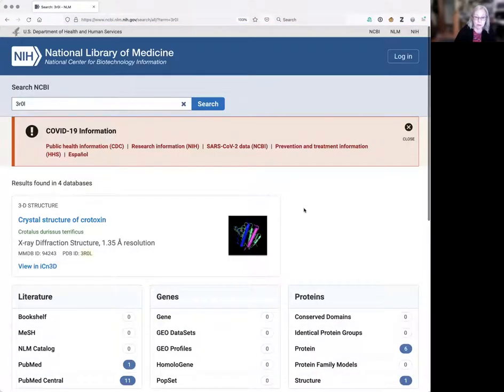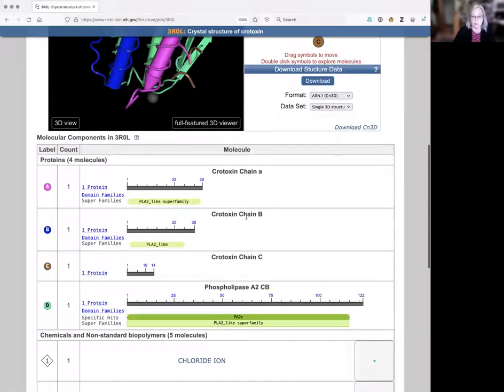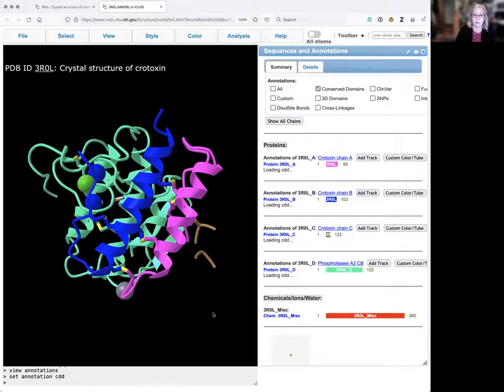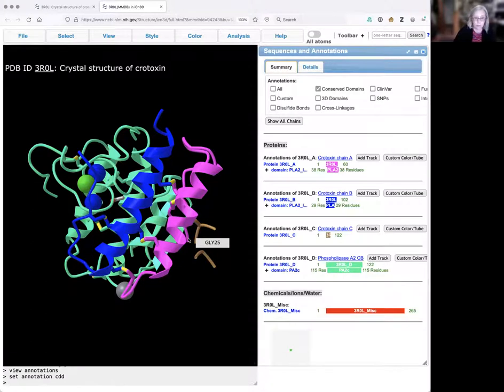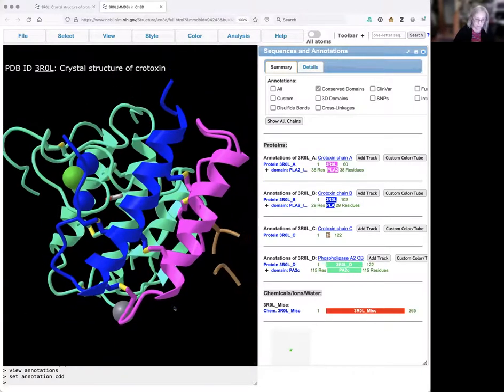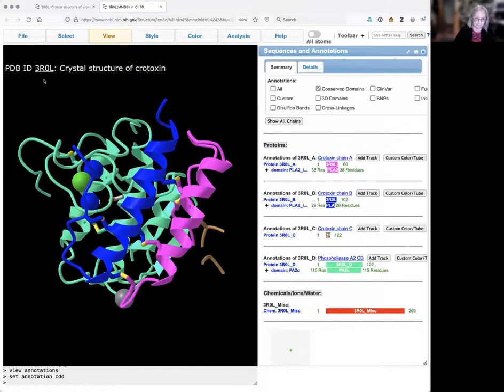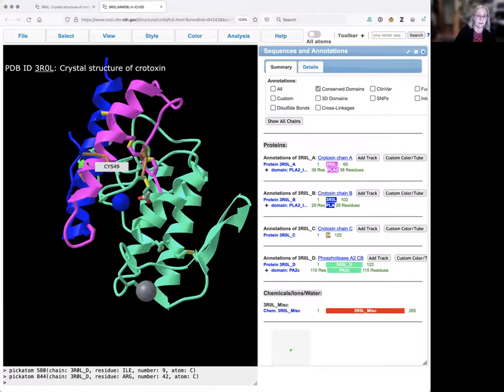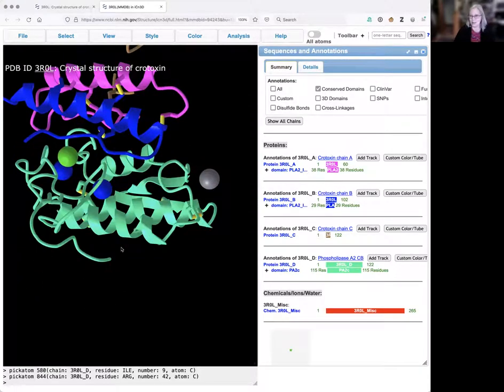iCn3D basics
I demonstrate some basic functions in iCn3D.
1.  Finding and opening a molecular structure.
2.  Zooming in (Z) or out (X).
3.  Moving a structure without turning it.  Ctrl + click and drag
4.  Turning a structure.  Click and drag.